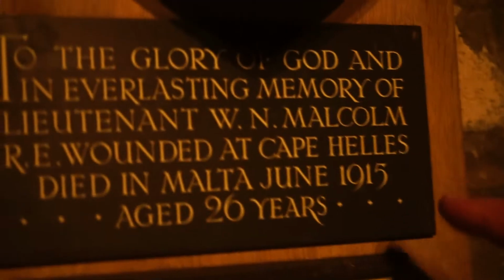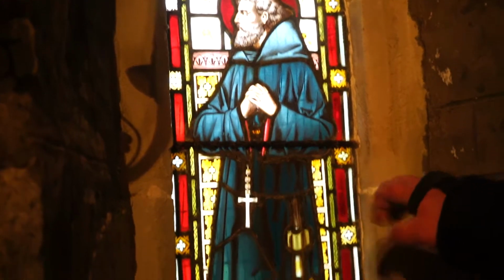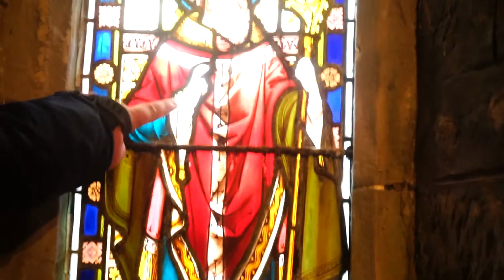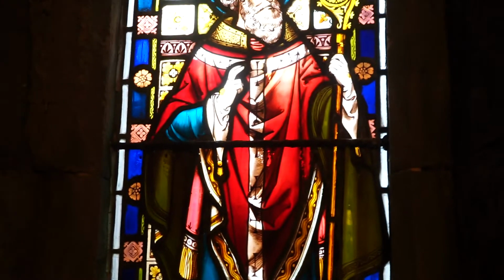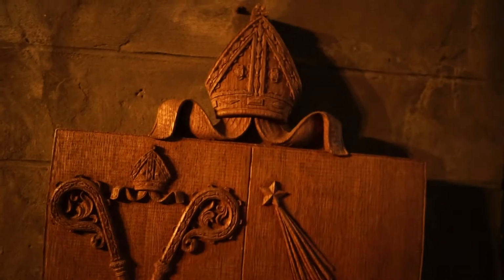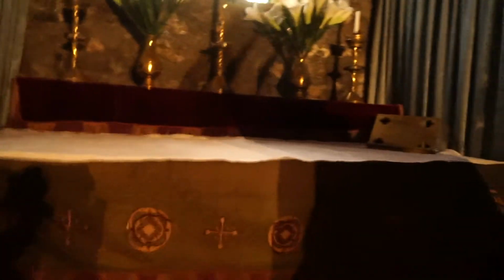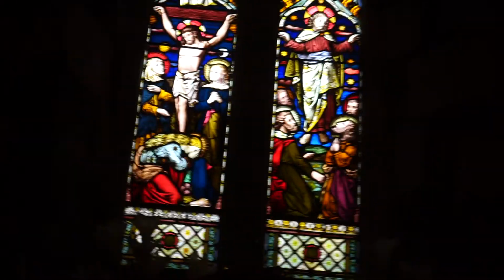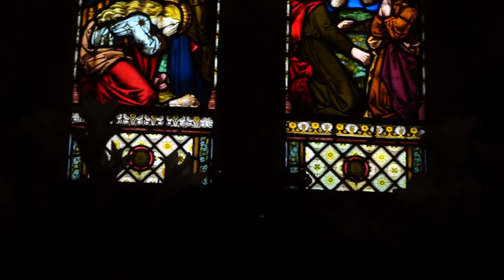QUEST 34: HIGHER LAND: DAY FOURTEEN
ST KILDA'S CHURCH: A Place of interest, an understanding, a place of greatness.
The Isle of Mull is a wild,  beautiful and mysterious island, mostly untouched by civilization. Ferries come and go everyday from Oban and there is farming and tourism on the island. The roads are winding, up and down mountains and along shorelines and wild seas, a bit too close for comfort at times... but very dramatic and beautiful with hardly a vehicle in sight.
Iit is a land that drifts in and out of time and is not what it seems. Eyes deceive, for that is what the island wants. Some stories are never told, simply written in the winds of time and space.
My experiences here on the island and especially at St Kilda's Church were profound and long lasting.